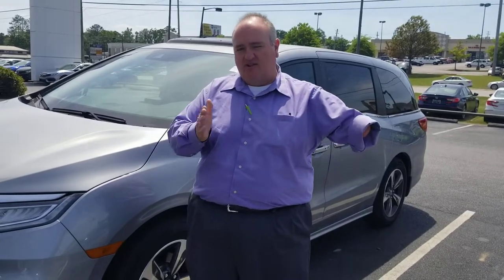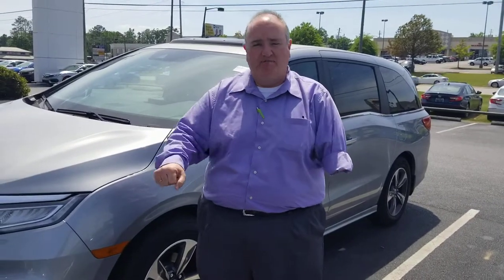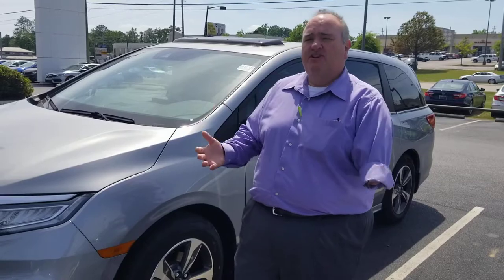2018 Odyssey for Laura from Greg Canterbury